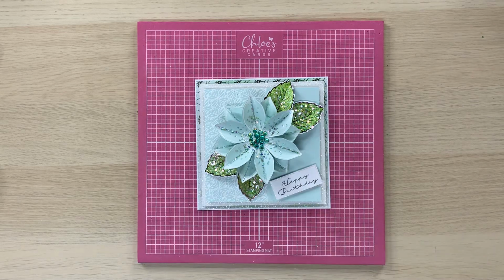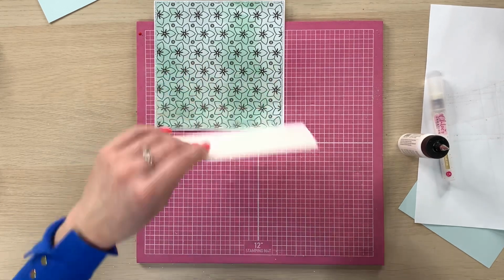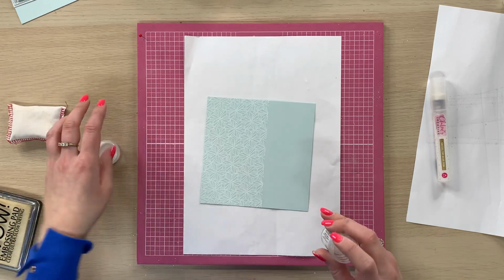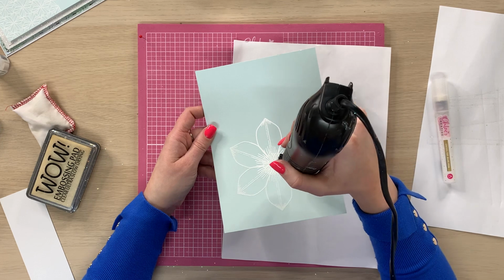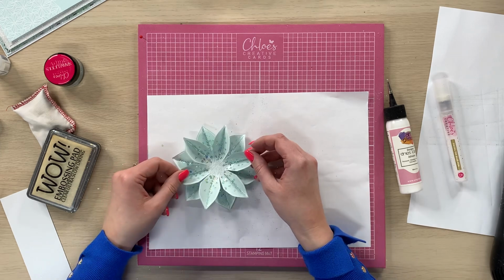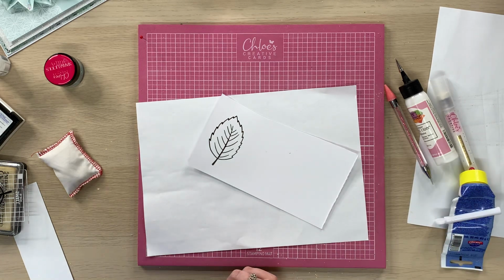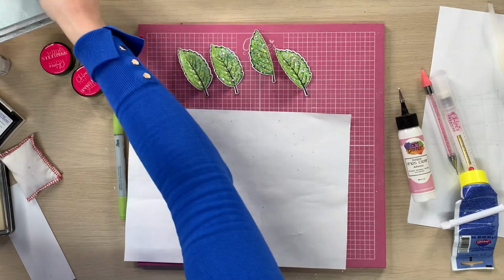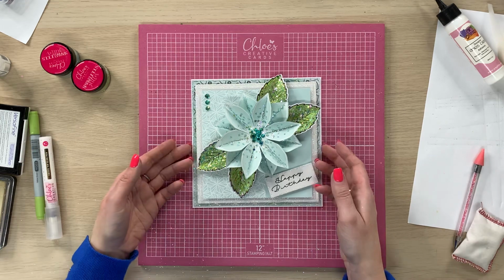Chloes Creative Cards Grande Summer Flower Cardmaking Project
Join Chloe Endean from Chloes Creative Cards as she teaches you how to make this fabulous 7x7 card using the Grande Summer Flower Stamp and Die Set, all products used are listed below and available